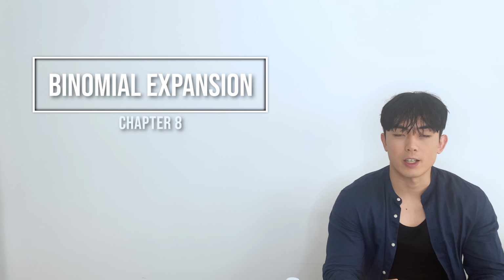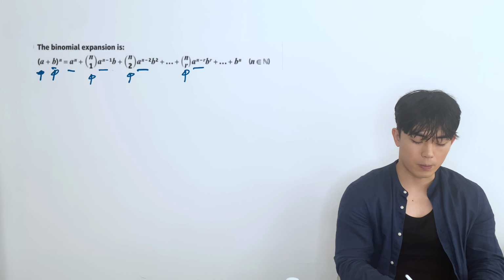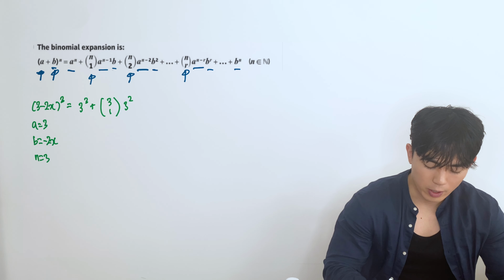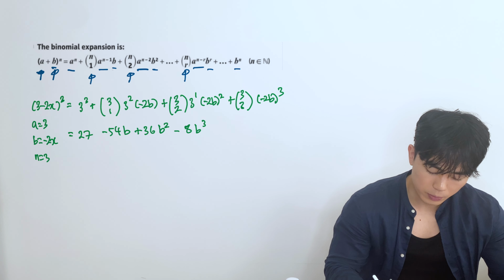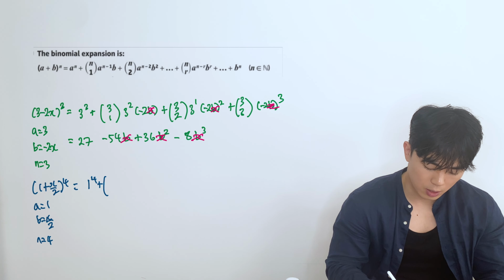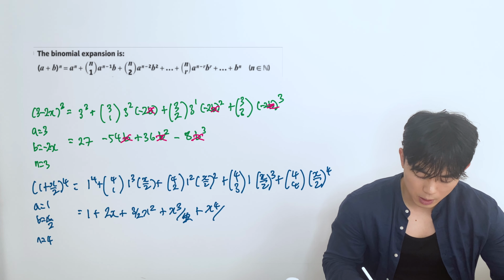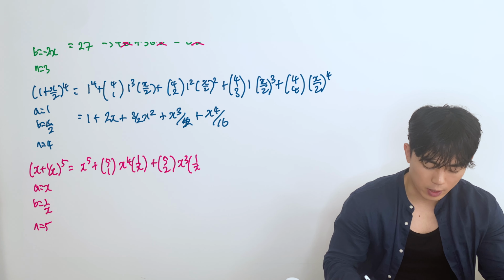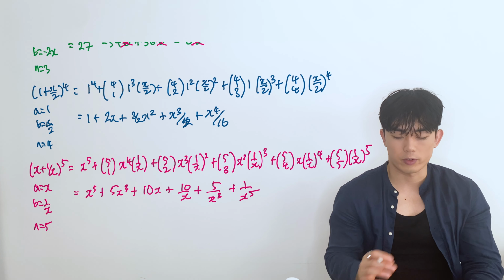A Level | Binomial expansion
This video explains how to carry out binomial expansion.